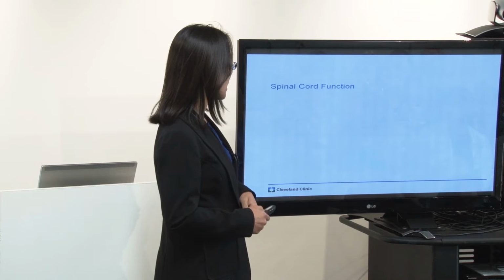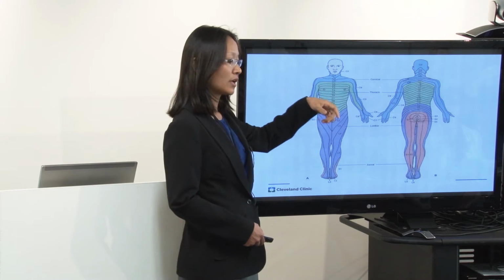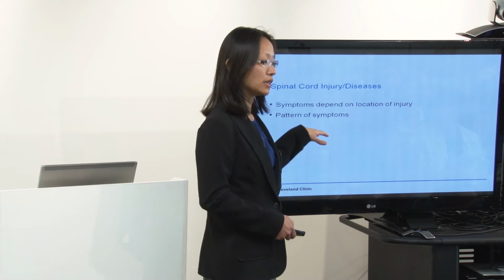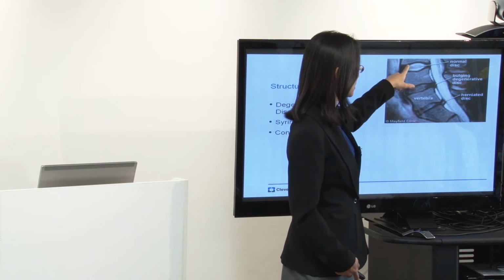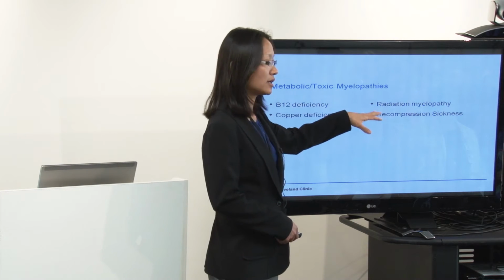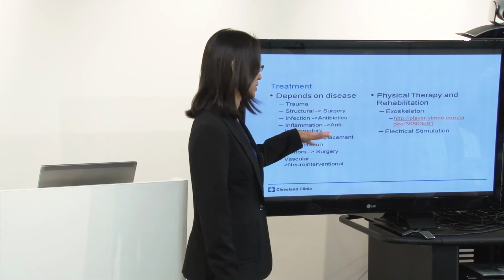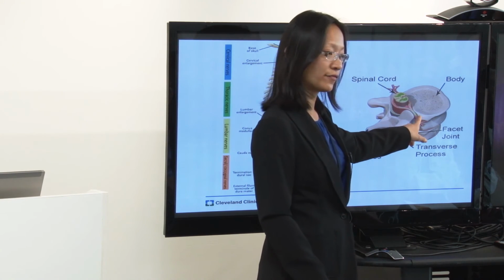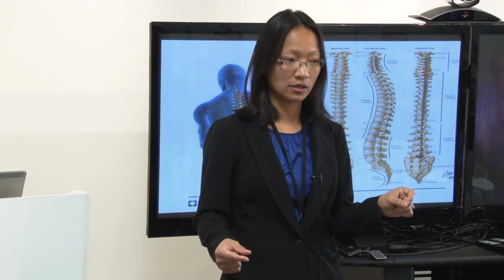Keep Memory Alive - Spinal Cord: Function & Injury